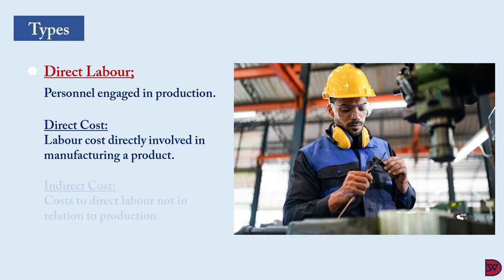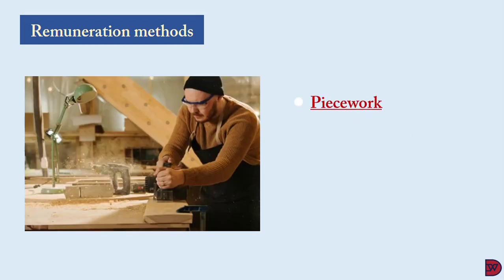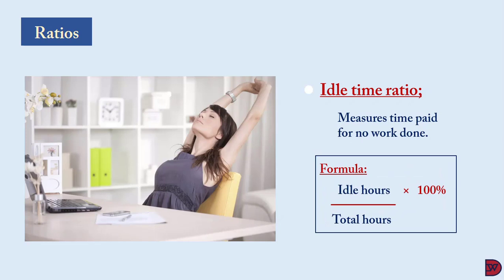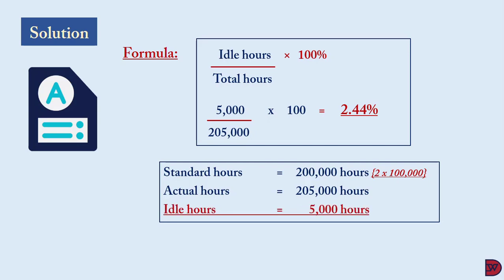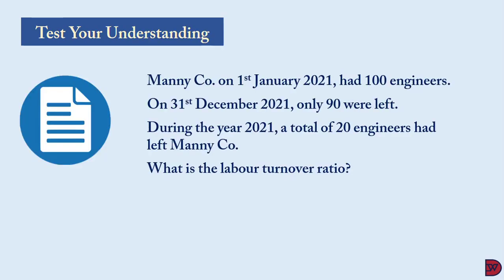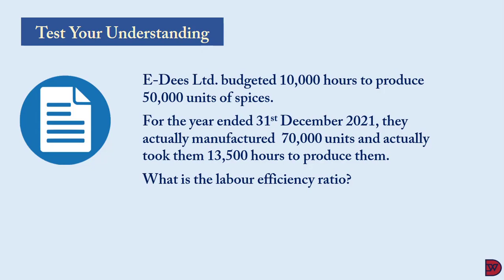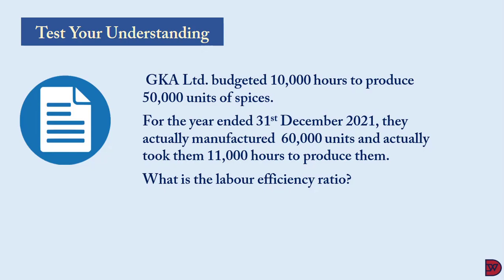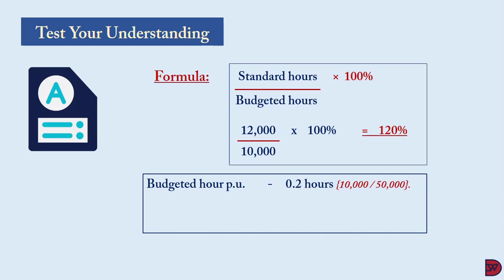How to pay Labour - Management Accounting.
A step-by-step tutorial on achieving the best rate for labour which is also beneficial to the business.